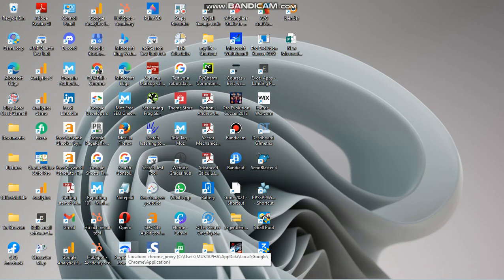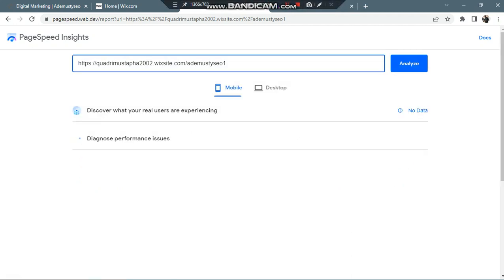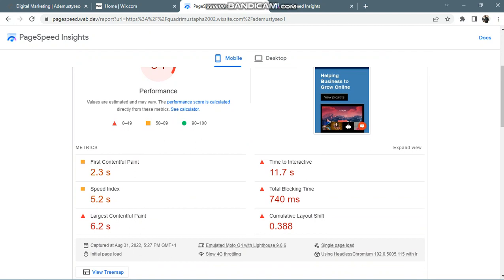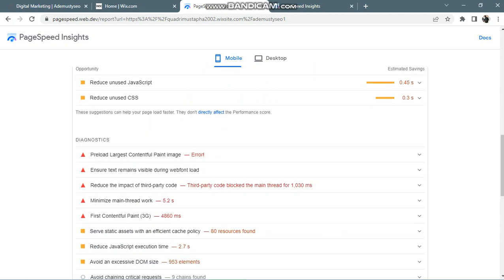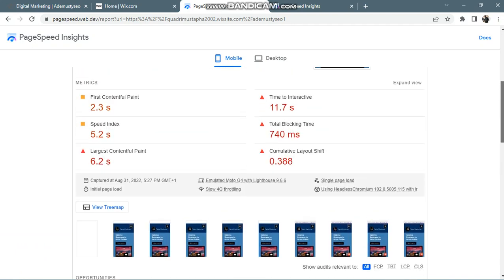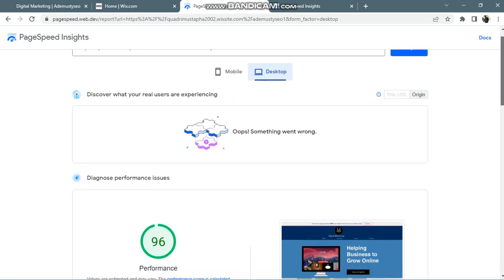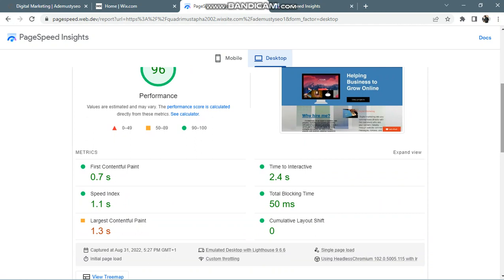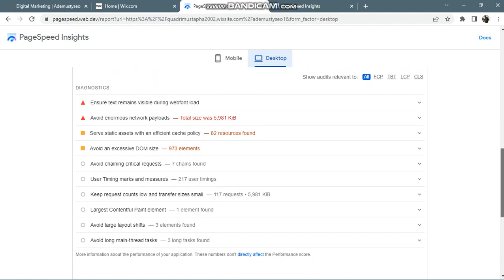Website speed - SEO tool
Learn how to determine the speed of a website using page speed insight-SEO tips